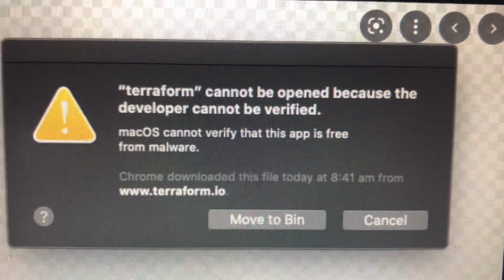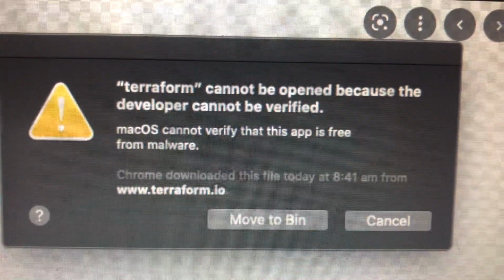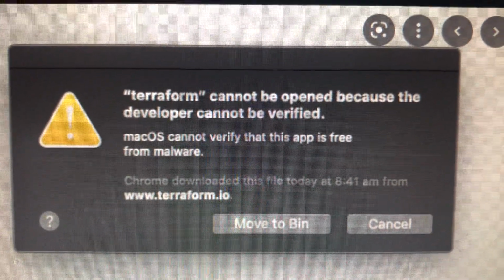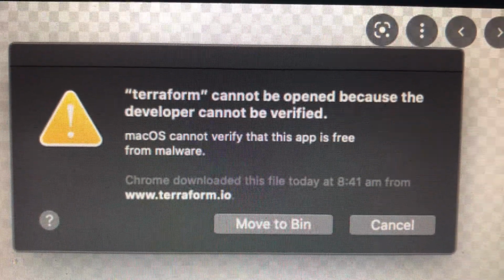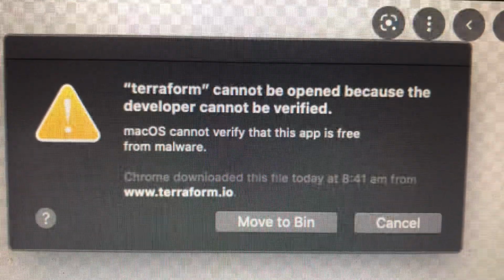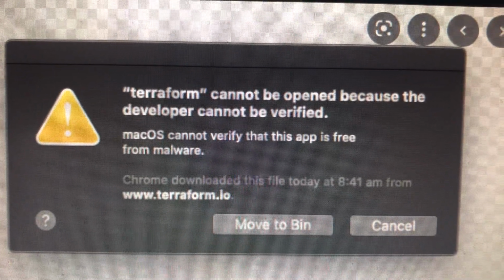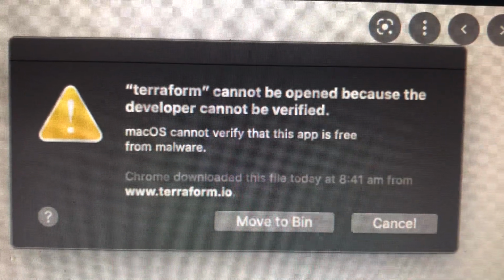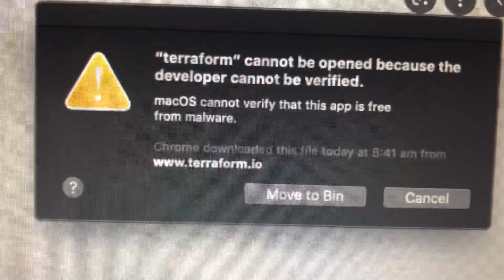Cannot Be Opened Because The Developer Cannot Be Verified Problem Solved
If you don’t know Cannot Be Opened Because The Developer Cannot Be Verified Problem Solved , this video is for you.